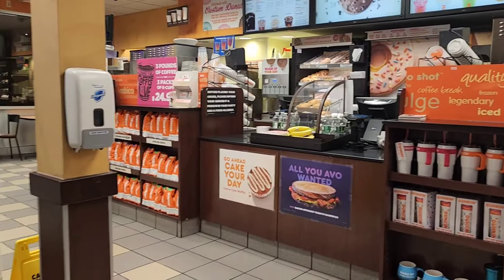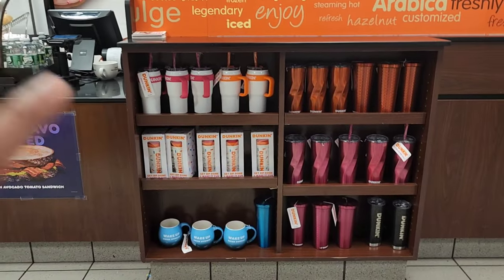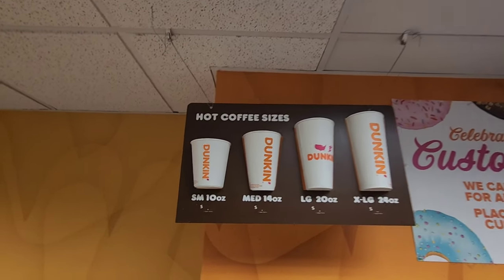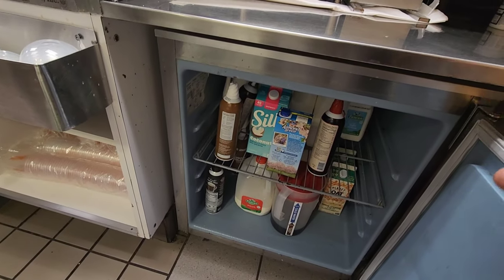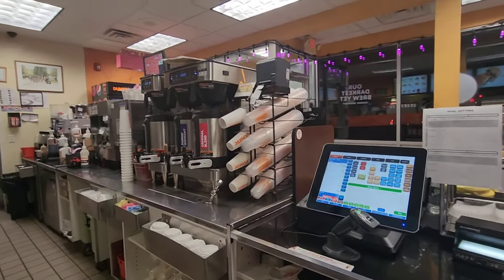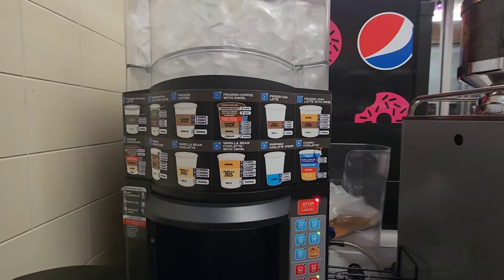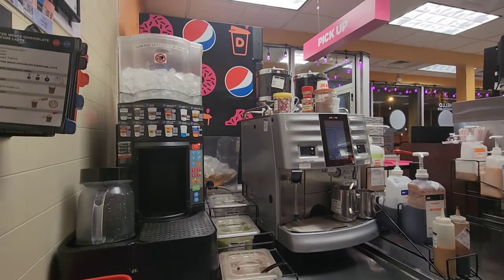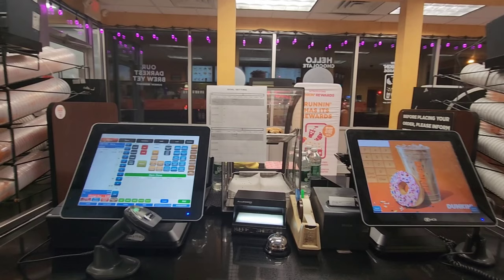Fast Day Work At Dunkin Donuts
Fast Day Work At Dunkin Donuts / Fast Day Dunkin Job Training 2023.